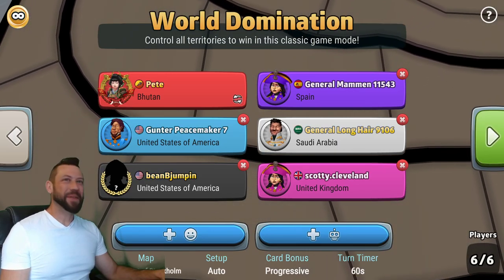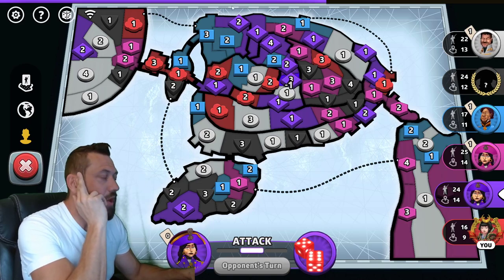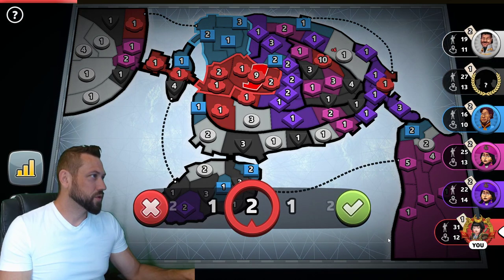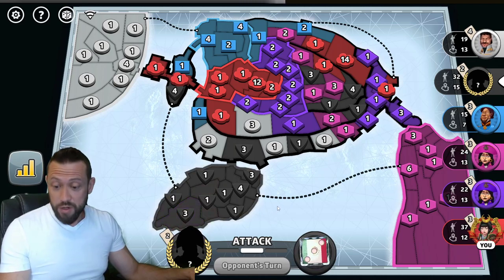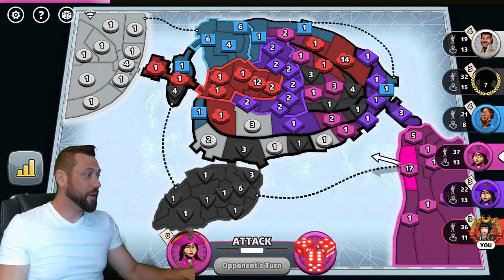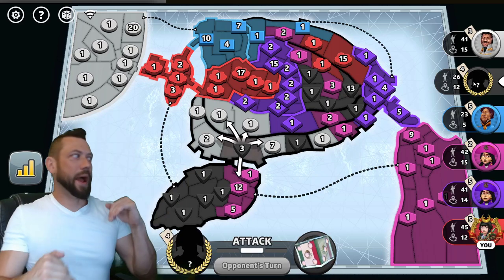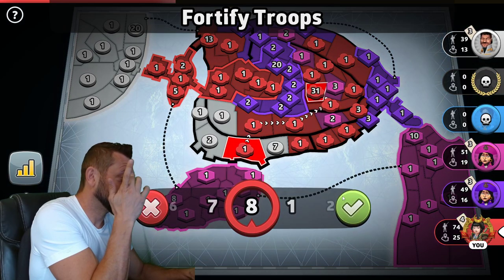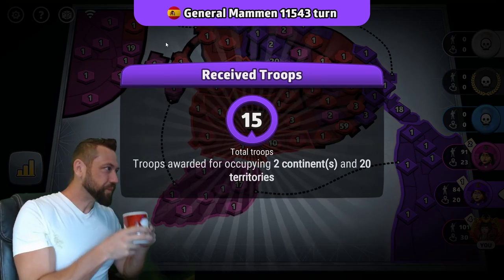How to Conquer Stockholm - New Maps!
For today's episode I am taking an early look at the new Conquest of Stockholm map with an eye for FFA Progressive.

SMG removed 2 Russia and 2 Moscow city maps from the game and has replaced them with new maps.

I was able to successfully take a bonus early and leverage my standard prog style of identifying the fish to victory.

I share some strategic thoughts for the game of Risk: Global Domination.

Settings are:
Map: Conquest of Stockholm
Mode: World Domination
Setup: Auto
Cards: Progressive
AI Difficulty: Expert
Turn Timer: 60s
Fog: Off
Blizzards: Off
Alliances: Off
Dice: Balanced Blitz

Players are:

1st: General Long Hair 9106 - Saudi Arabia - Intermediate
2nd: beanBjumpin - USA - Novice
3rd: Gunter Peacemaker 7 - USA - Novice
4th: scotty.cleveland - UK - Beginner
5th: General Mammen 11543 - Spain - Expert
6th: Myself - Top Grandmaster

- Pete